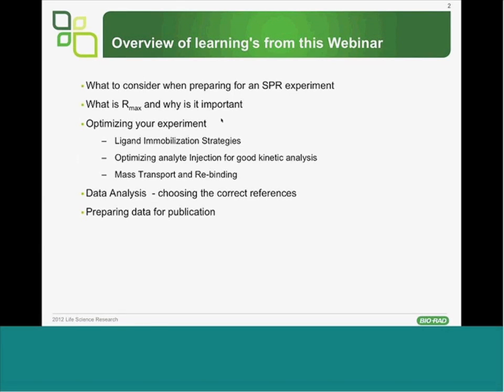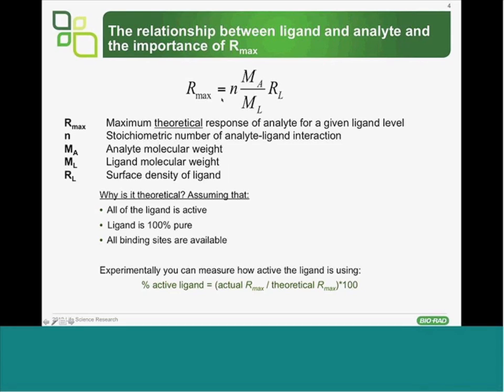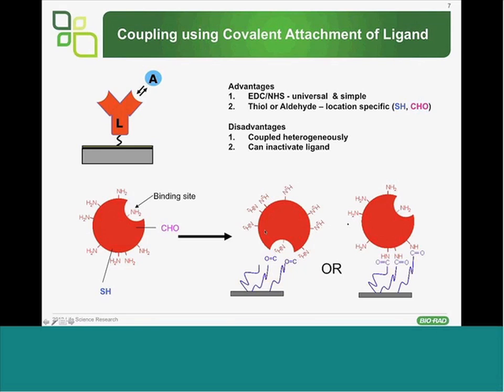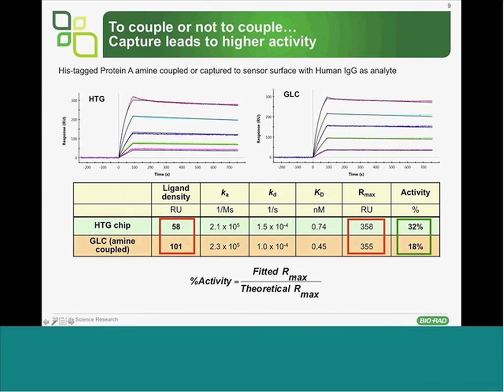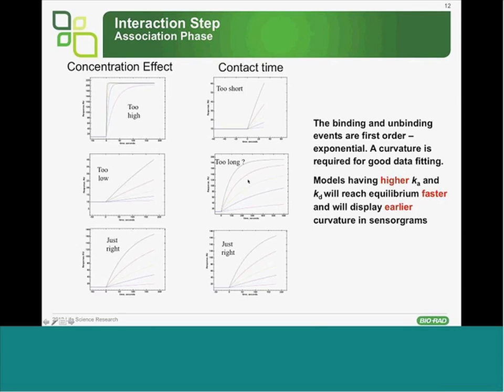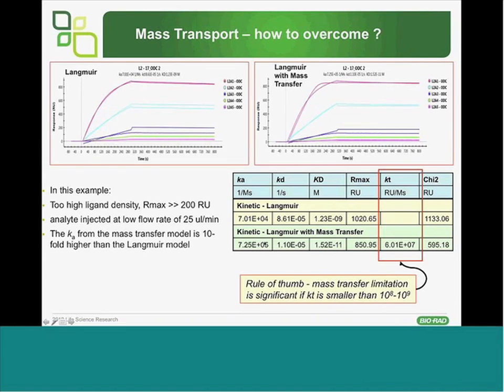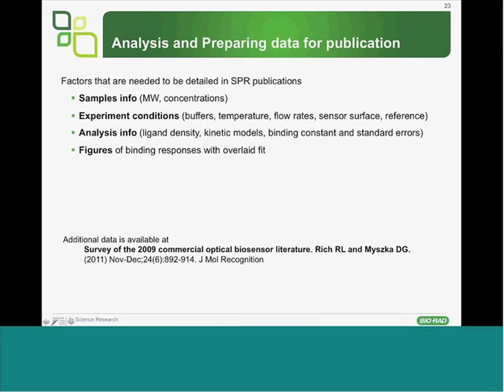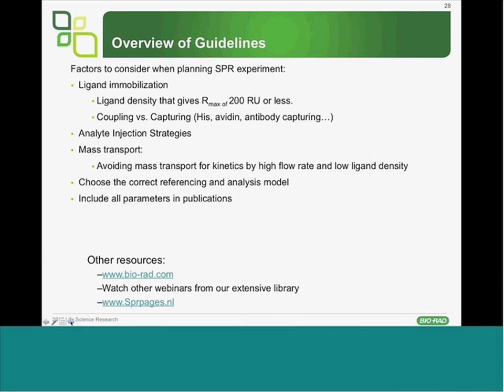How To Obtain High-Quality SPR Interaction Data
Achieving high quality label-free interaction data is easy if you follow the guiding principles outlined  in this webinar by Prof Gideon Schreiber. Attendees will gain a strong foundation into the many factors that play into generating high quality data, from sample preparation to data analysis.

Presenter:
Gideon Schreiber, PhD
Department of Biological Chemistry
Weizmann Institute of Science
Israel

Prof Schreiber is a key opinion leader in the field of label-free interaction analysis and has been involved in the development of many biosensors since first entering the field in 1992. He is now head of the Biological Chemistry Department at the Weizmann Institute of Science. He is involved in many international conferences and meetings about the use of label-free biosensors, such as the Gordon Research Conference on Biomolecular Interactions & Methods.